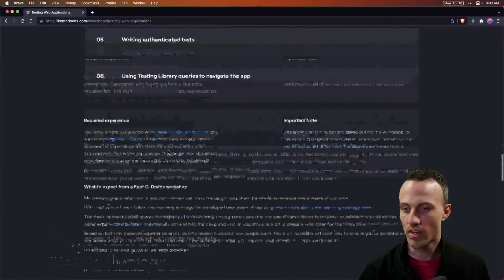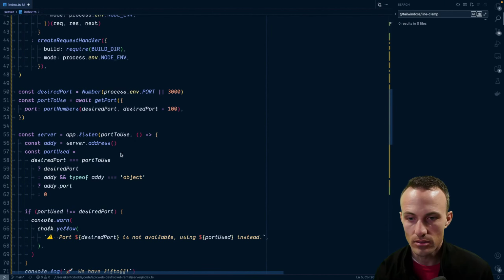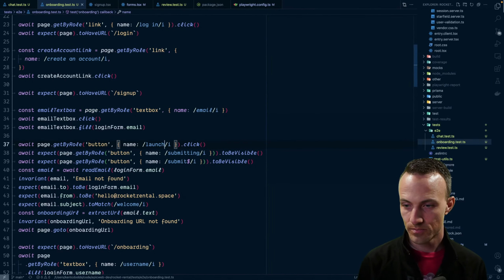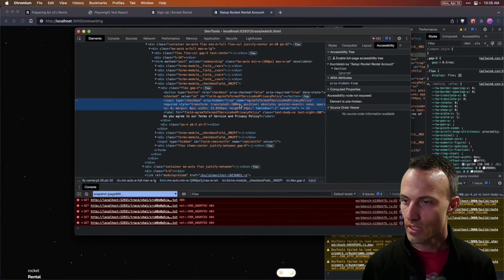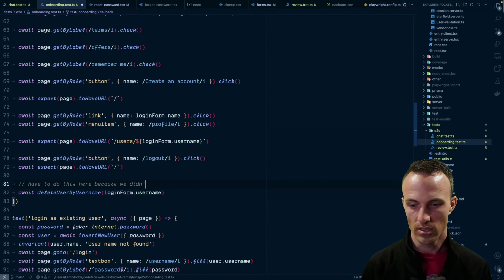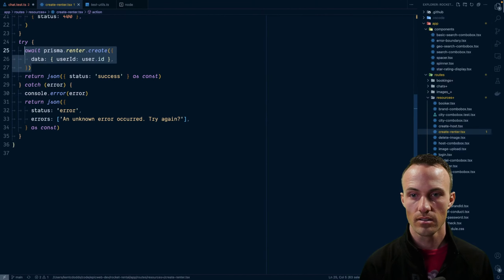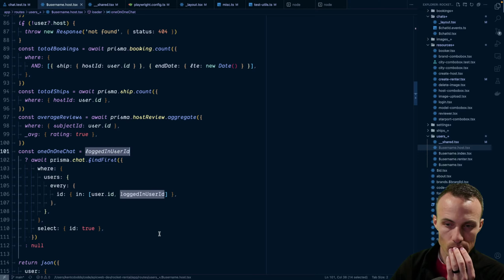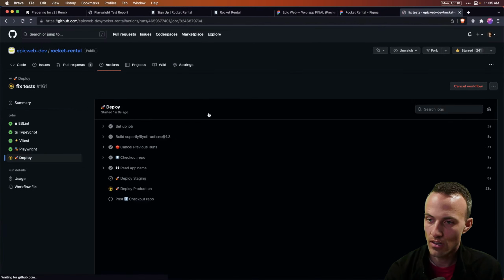EpicWeb.dev Live stream: Testing Rocket Rental